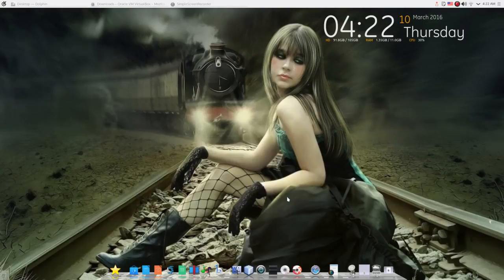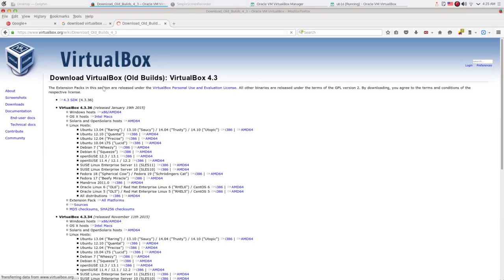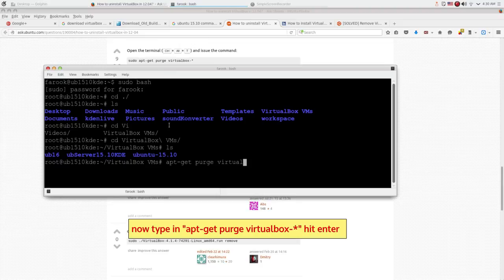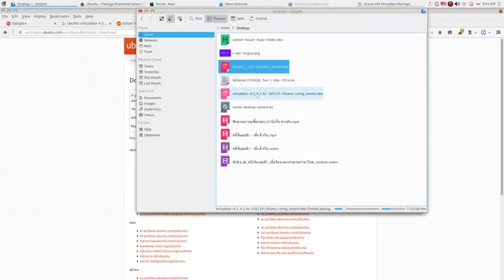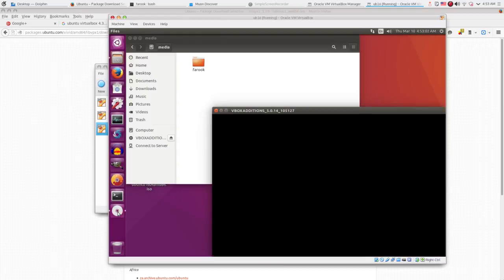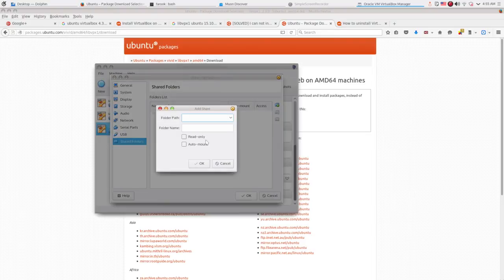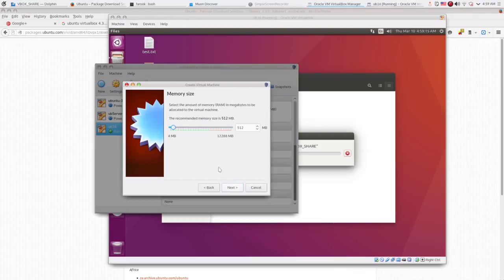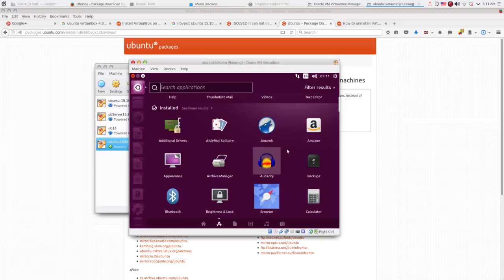Fix Virtualbox cannot share folder in Ubuntu 16.04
in this video I will show you "how do I fix the problem of Virtualbox cannot share folder between host to guest machine"
what I did on this video is really nothing at all just
- download the virtualbox version 4.3 as the version 5.0 is not work very well to me
- install the program and do some set-up
I hope this video is maybe help you.